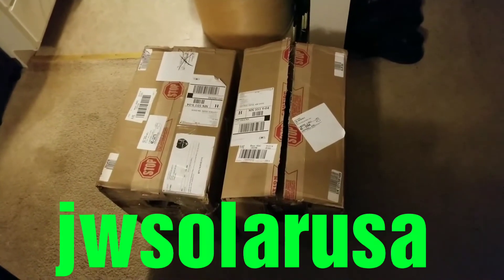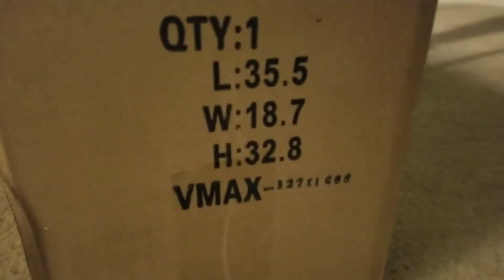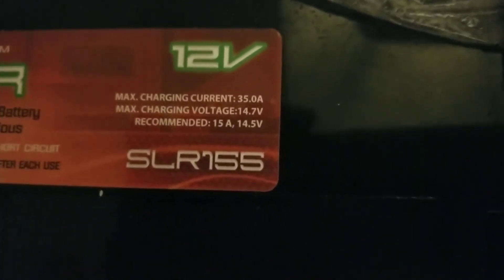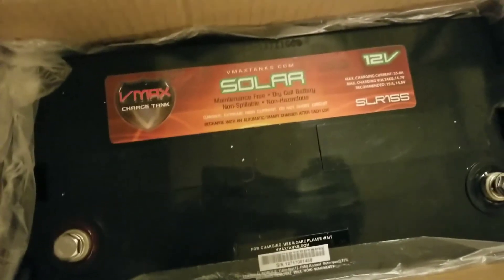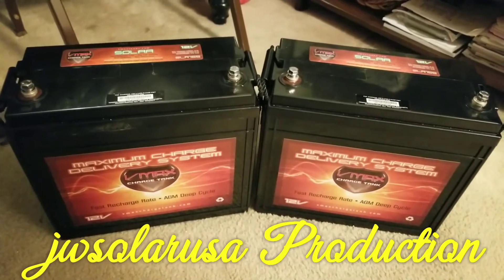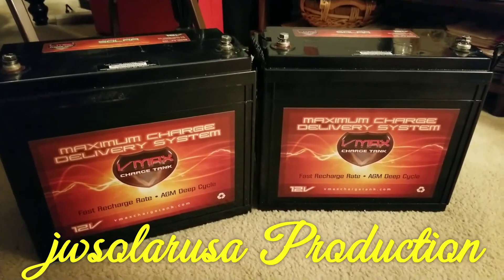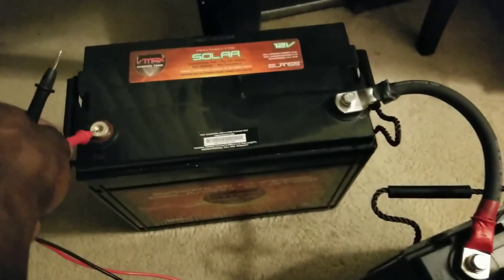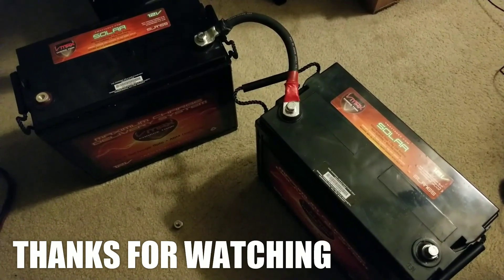VMAX CHARGE TANK SLR155 AGM SOLAR BATTERY|Double My Battery Bank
Solar and Renewable Energy Power Storage.
VMAXTANKS BC1215| 7-Stage Microprocessor  Controllered Battery Smart Charger Maintainer 12 Volt